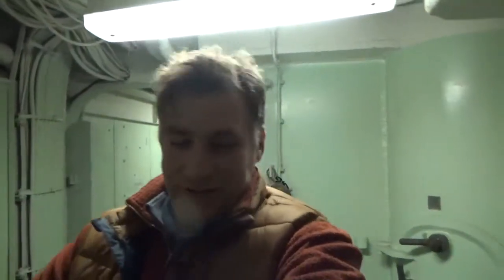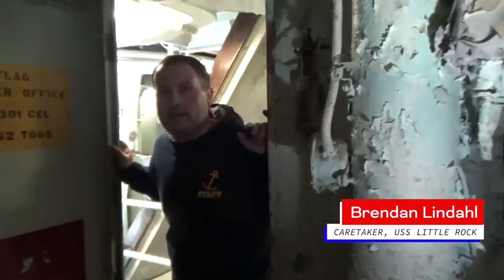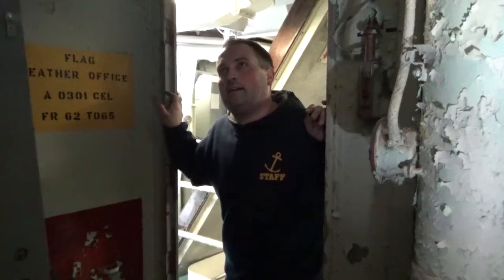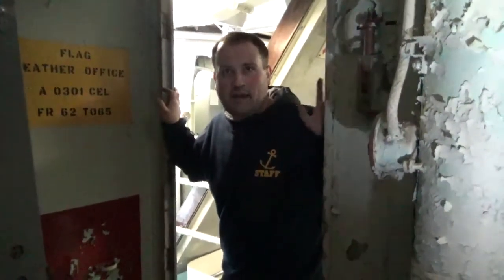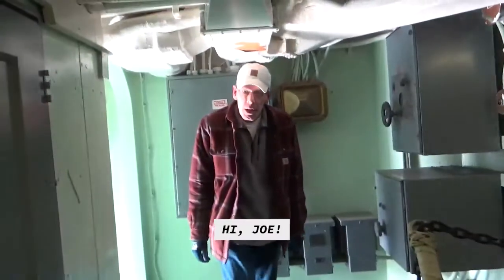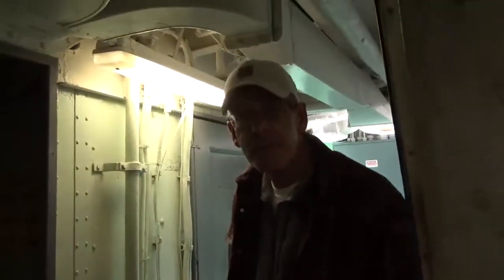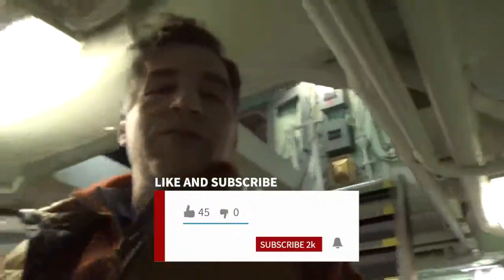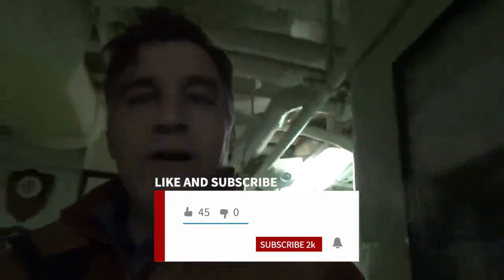45 Years of Degradation in USS Little Rock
Hello all!
We've looked at these spaces before - especially in our "All Hands" episode with John Branning and Steven Tedesco

But, for our upcoming season, we are opening them up to be viewed by visitors. You'll see what we plan on doing in this short video!

Hope you enjoy, and thanks for all your support everyone!